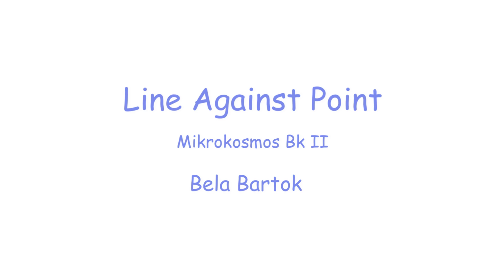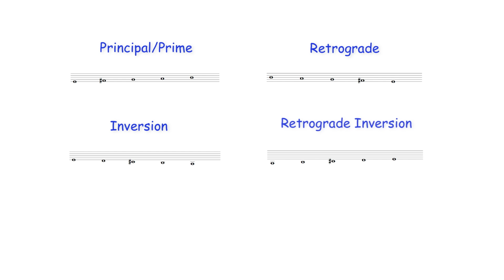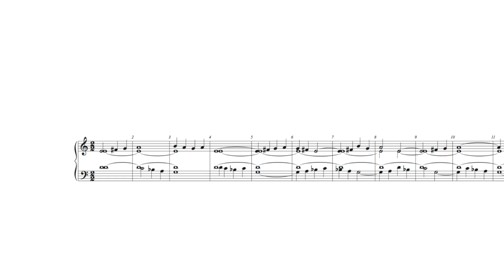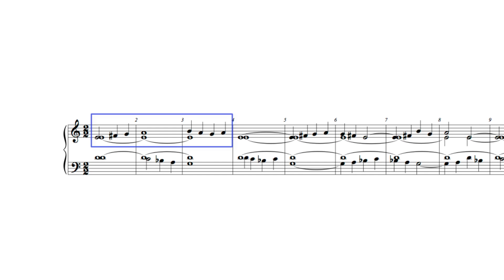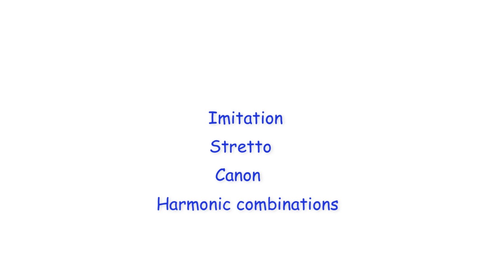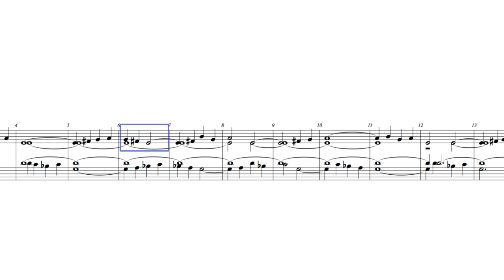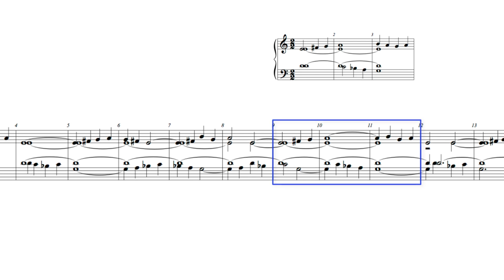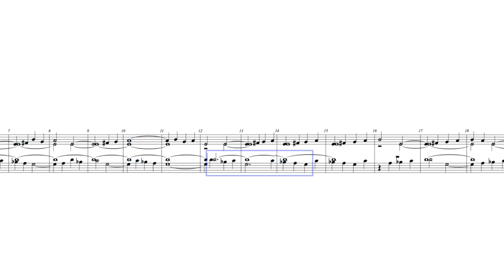Writing Counterpoint in Modern Styles